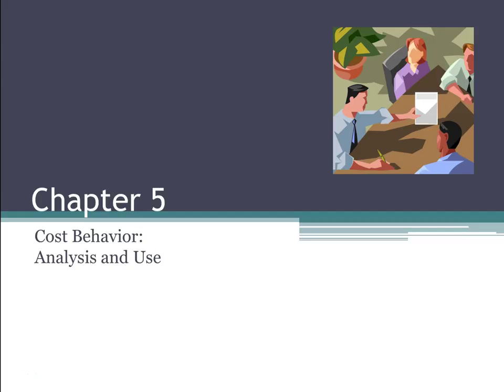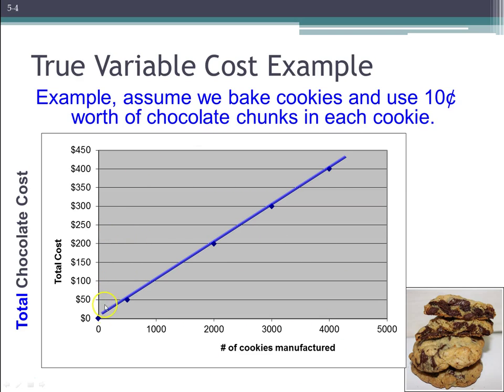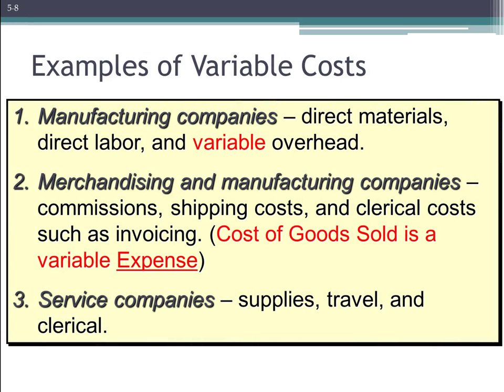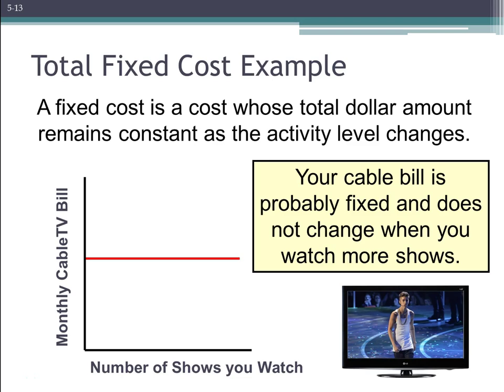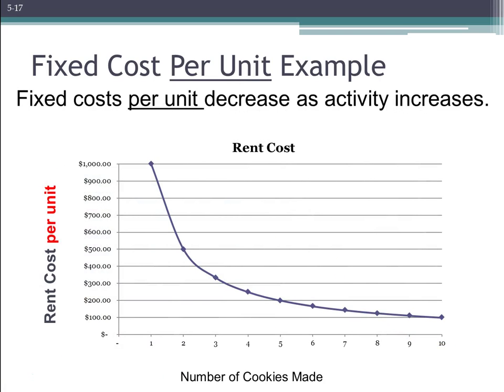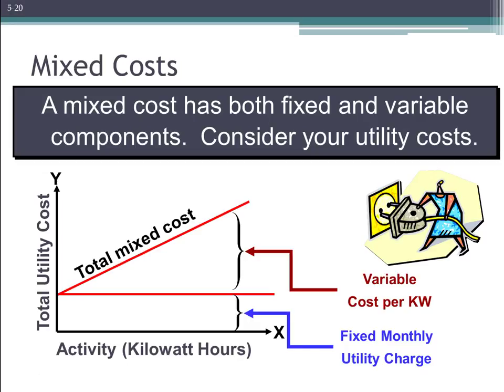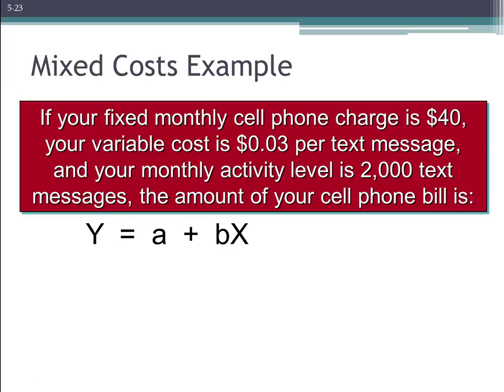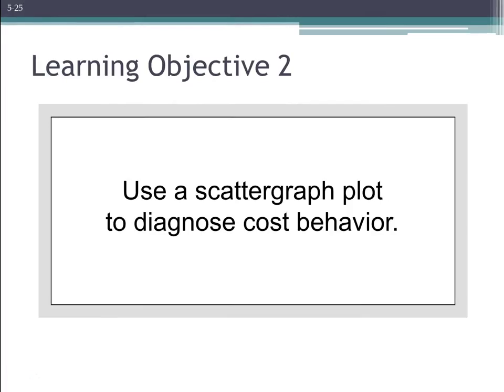202 Ch5 Part 1